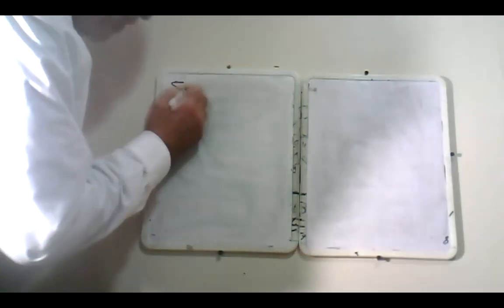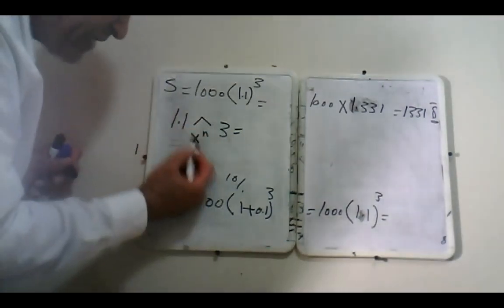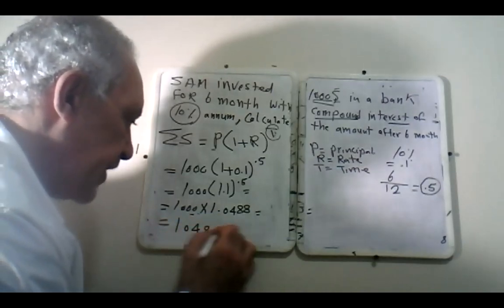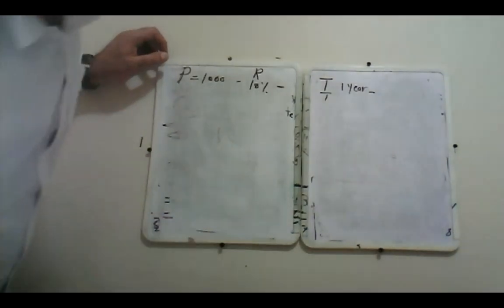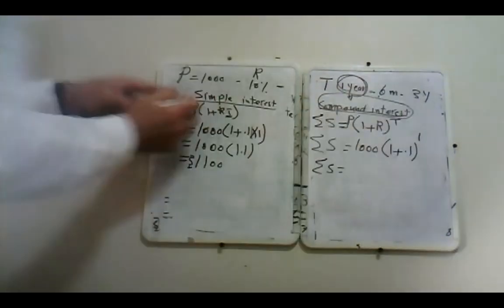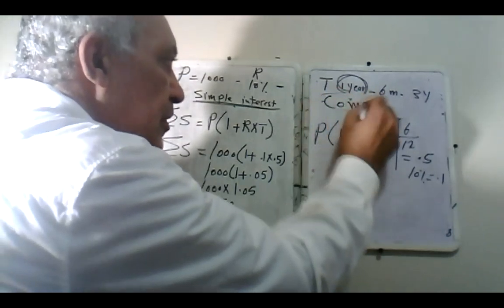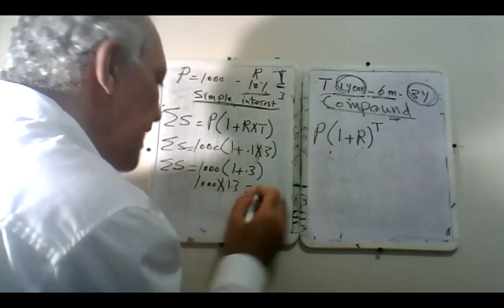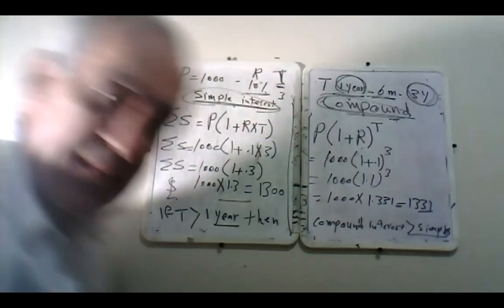12 COMPOUND INTEREST PART 1 OL